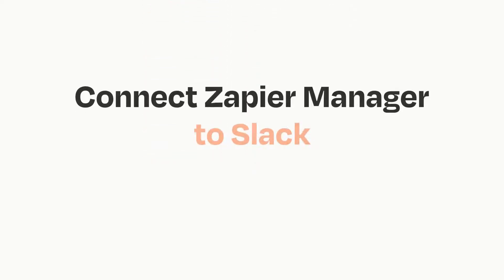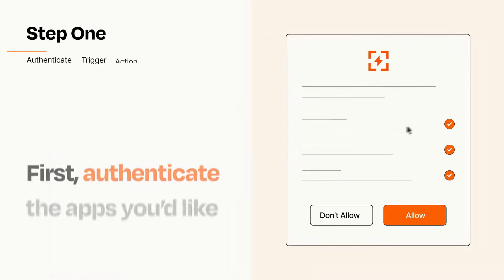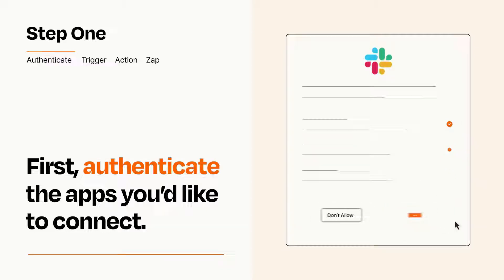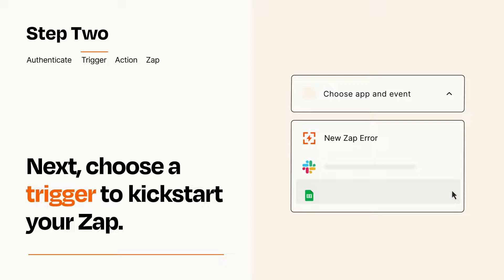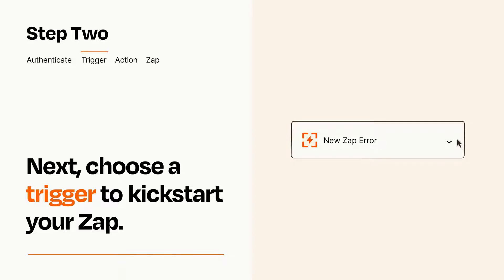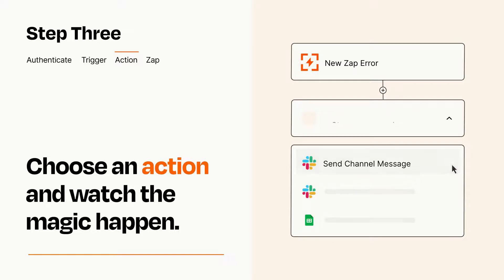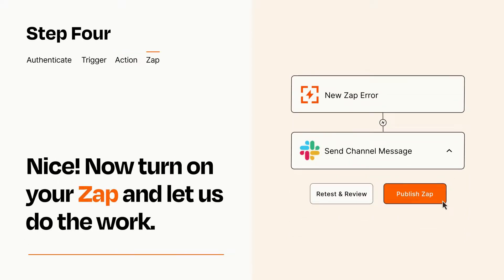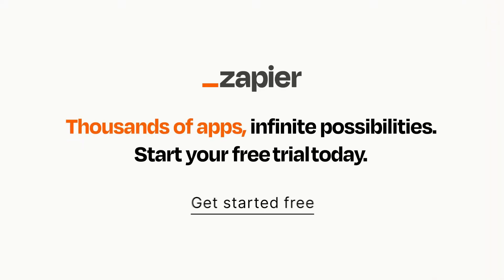How to Connect Zapier Manager to Slack - Easy Integration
So you want to connect Zapier Manager to Slack? You can do it with Zapier!